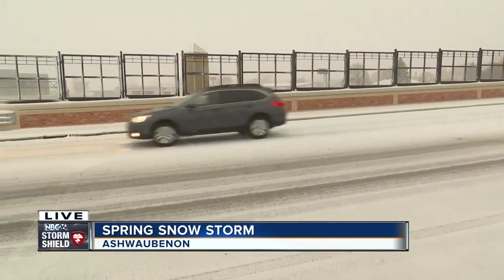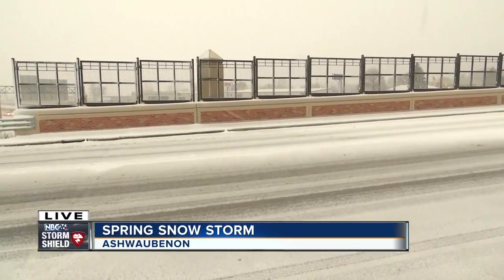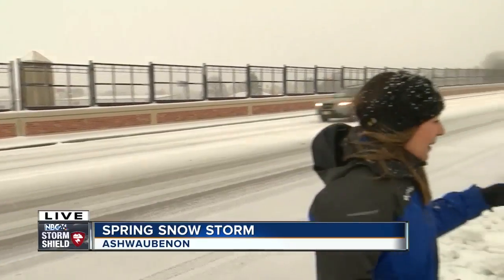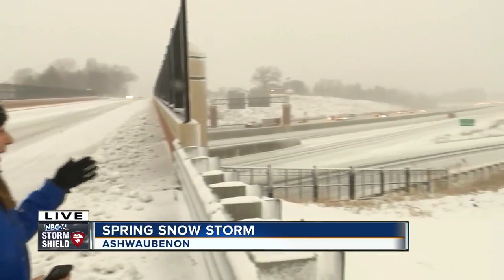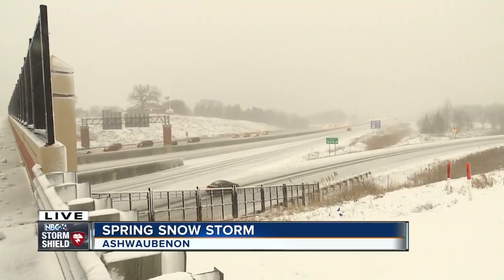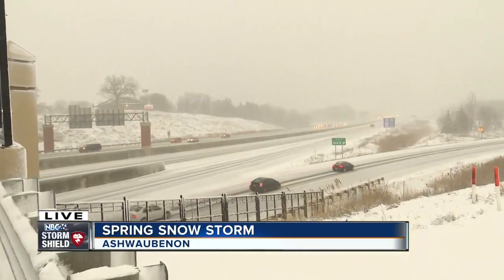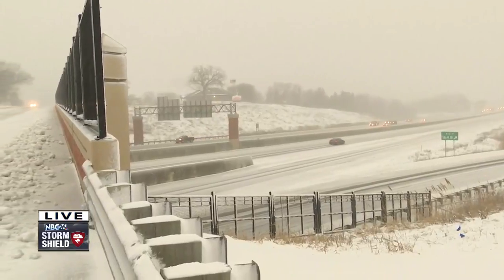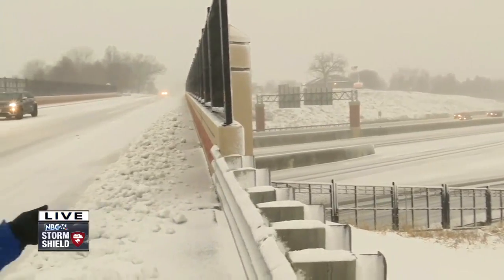Spring storm road conditions